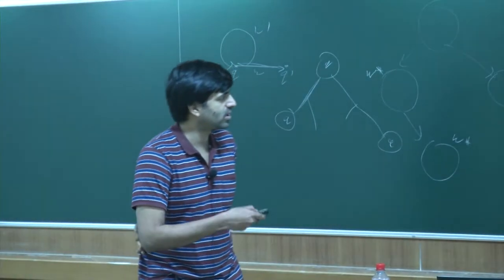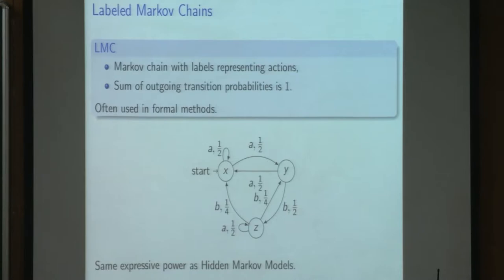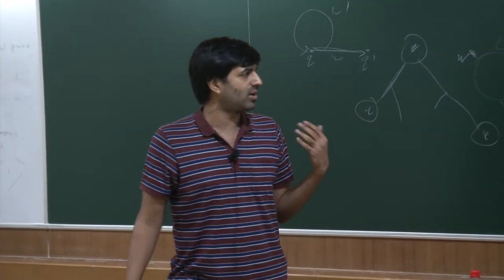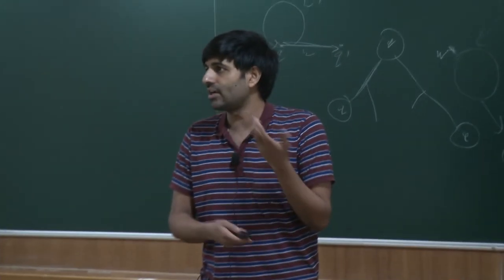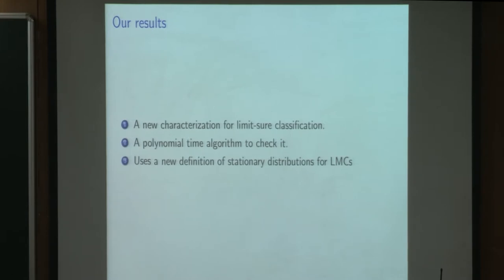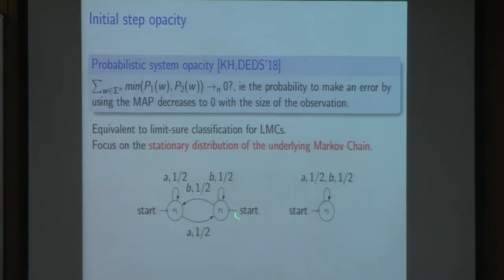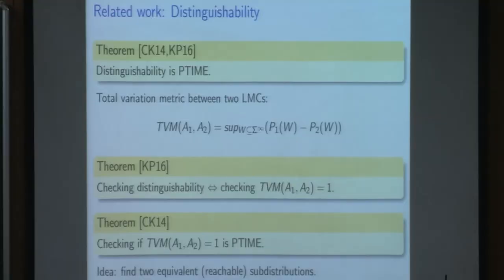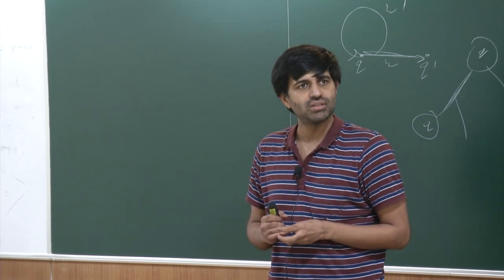FSTTCS2019 S005 Classification among Hidden Markov Models